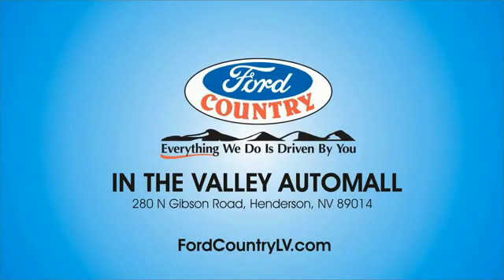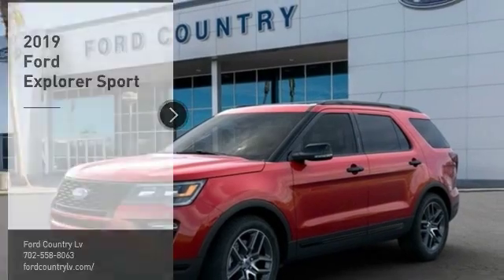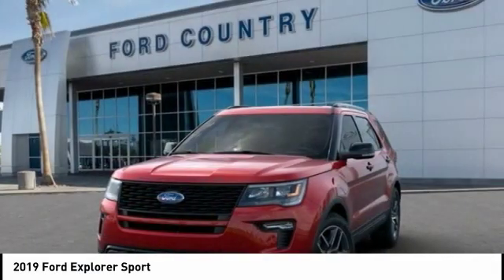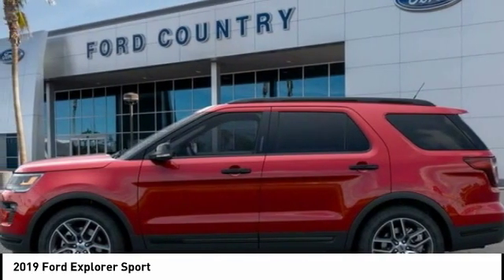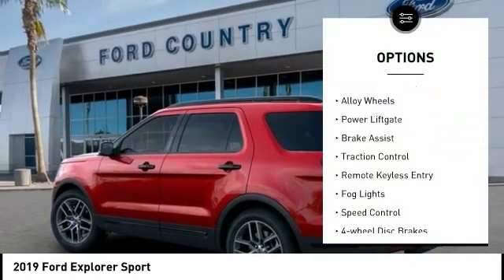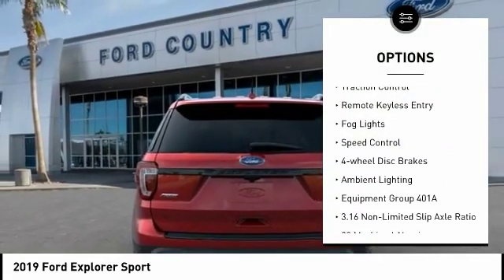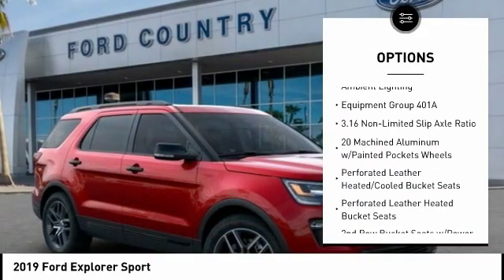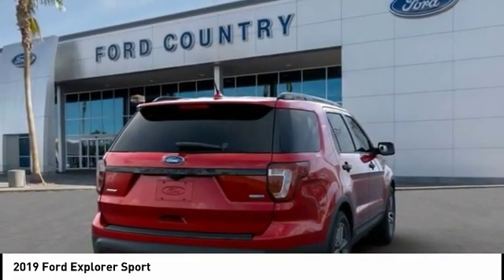2019 Ford Explorer Henderson NV 63721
2019 Ford Explorer Sport

2019 Ford Explorer Sport Ruby Red AWD 6-Speed Automatic 3.5L Price includes: $2,500 - Retail Customer Cash. Exp. 09/30/2019, $1,000 - Ford Credit Retail Bonus Customer Cash. Exp. 09/03/2019